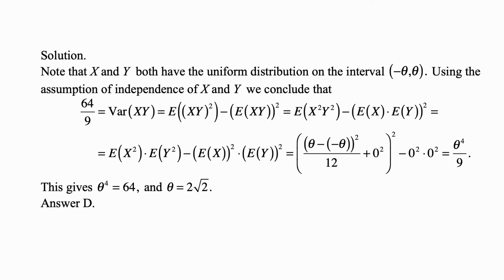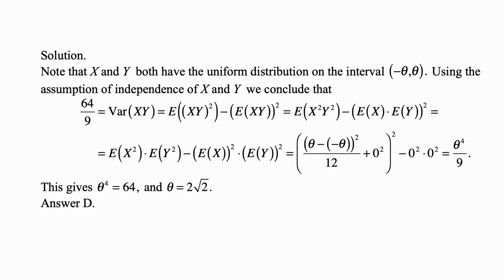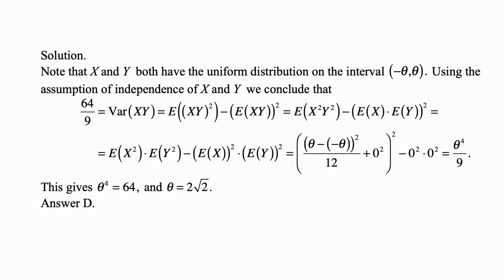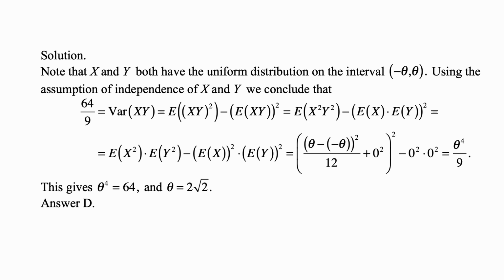Exam P exercise for May 2, 2017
Exam P exercise for May 2, 2017, May 1985 Course 110 Examination, Problem No. 11, also Dr. Ostaszewski’s online exercise posted December 16, 2006, video solution